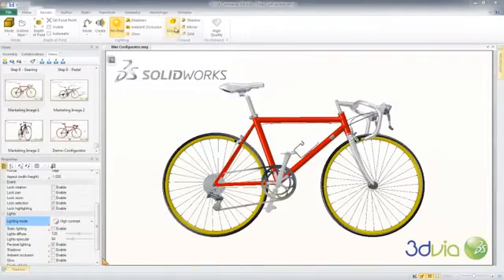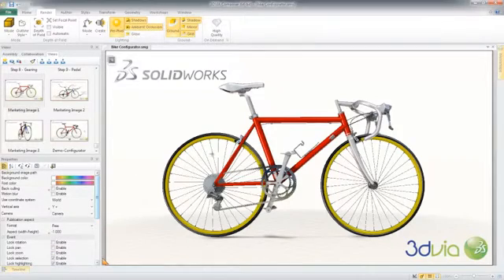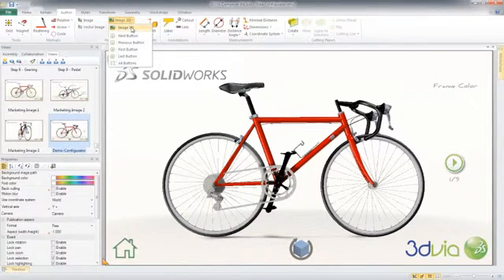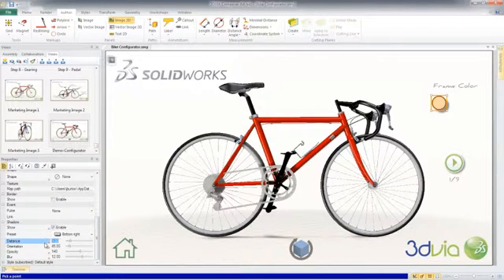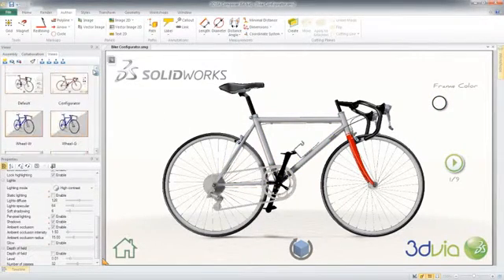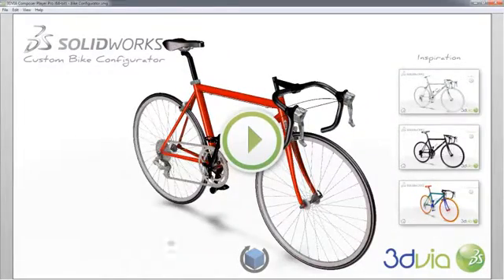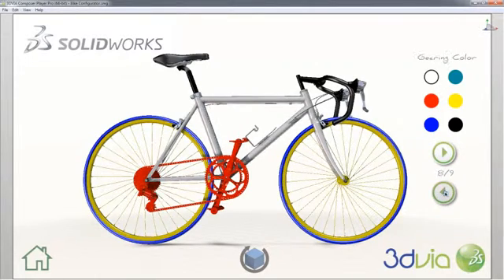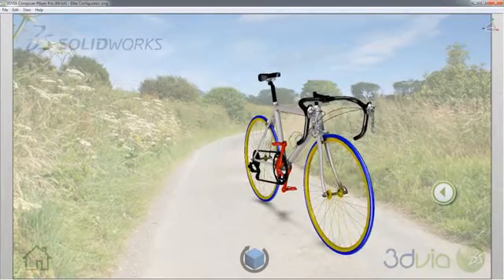SolidWorks (3DVIA) Composer for creating Marketing and Sales Content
Generate marketing and sales content with ease